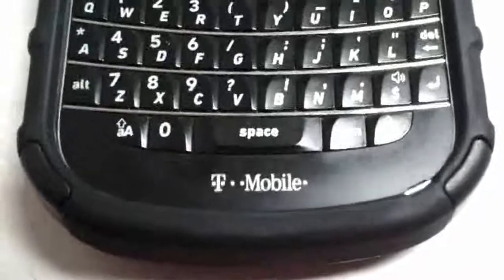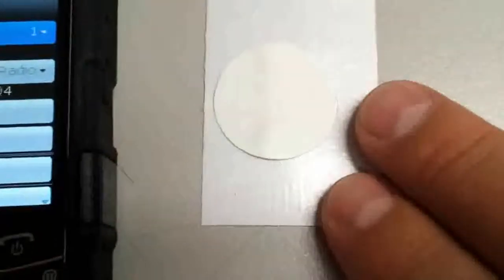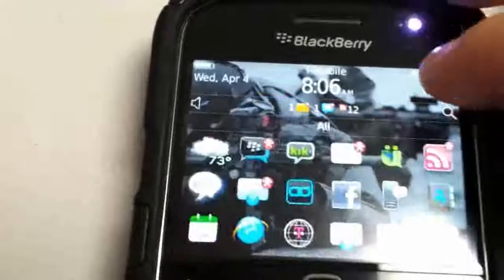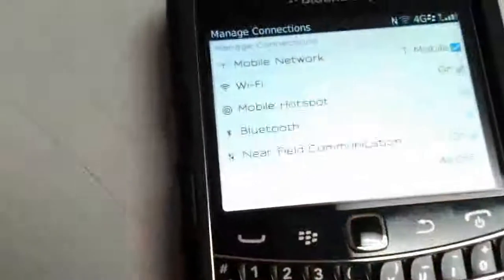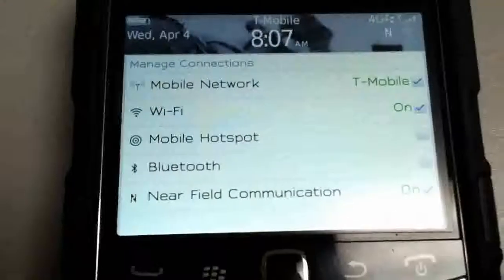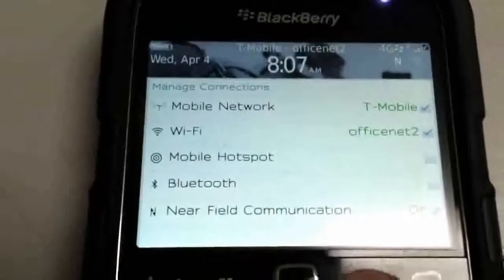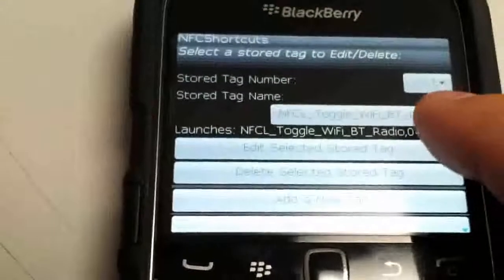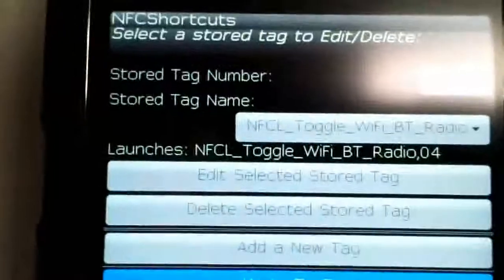A Look at NFC Running on the T-Mobile BlackBerry Bold 9900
I decided to throw a quick video together of NFC running on the T-Mobile BlackBerry Bold 9900 for the world to see. Please understand the video is a bit shaky as I did not have a camera stand while filming.

Just the other day we let you know How to Enable NFC on the T-Mobile Branded BlackBerry Bold 9900  After we enabled NFC we stated playing with it and now we have the below video for you to check out!

You can download NFCShortcuts in App World for only $2.99

You can pick up your own NFC Tags from Web Evolved on Amazon

Seidio CONVERT Combo (formerly known as Rugged)